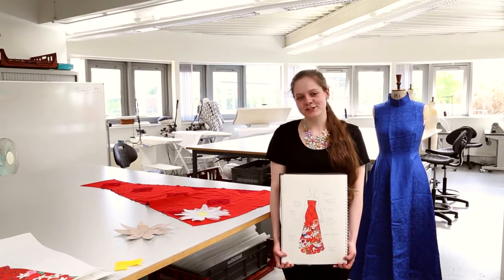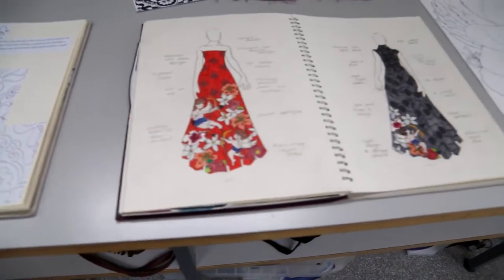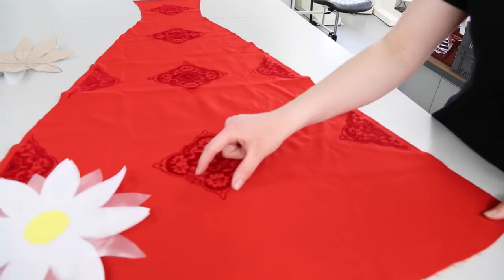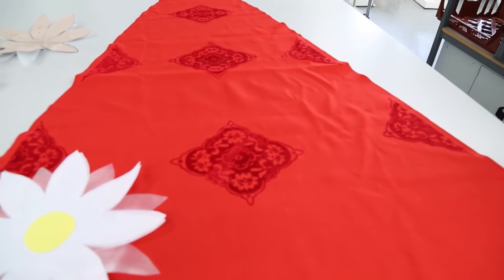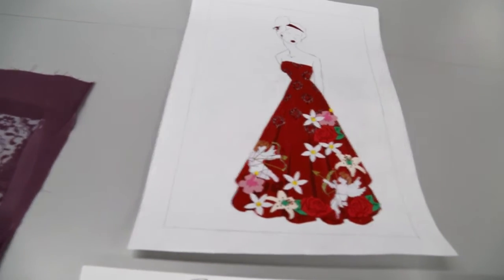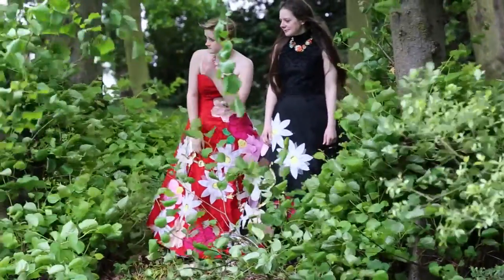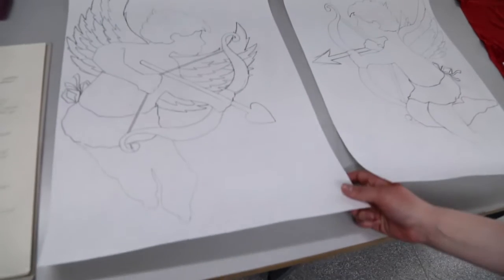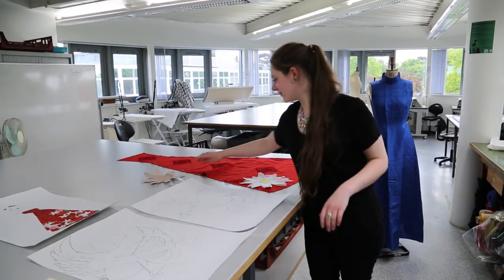Chloe Clay - Fashion Student Success Story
Chloe completed the Level 3 Fashion Extended Diploma at Havering College. She was short-listed for the Romford Liberty Fashion Design Competition and is progressing to the London College of Fashion to study Footwear making and design.
If you are interested in studying Fashion have a look at our courses here: